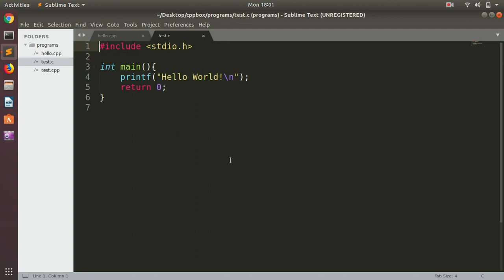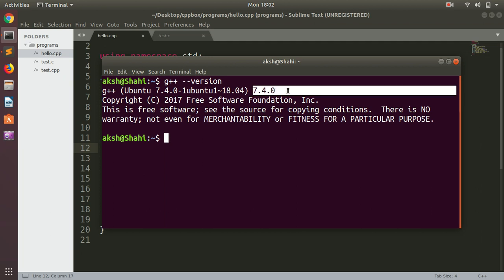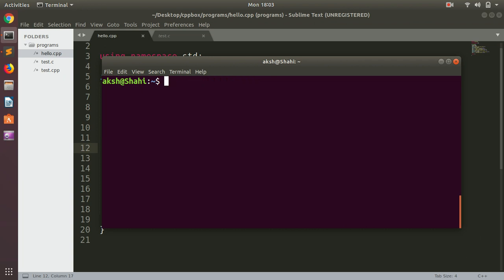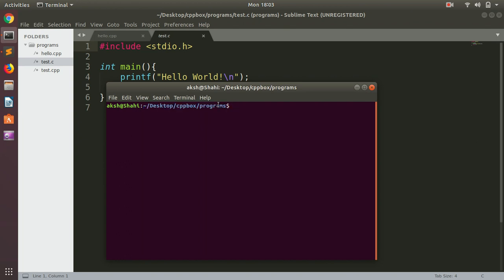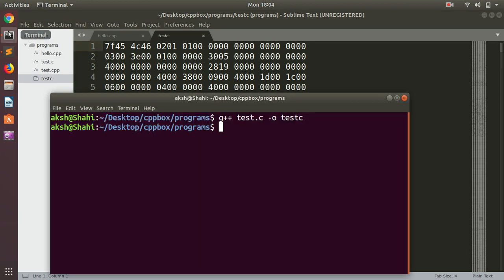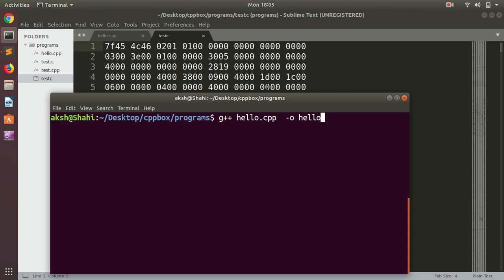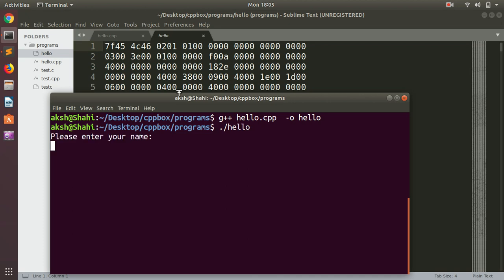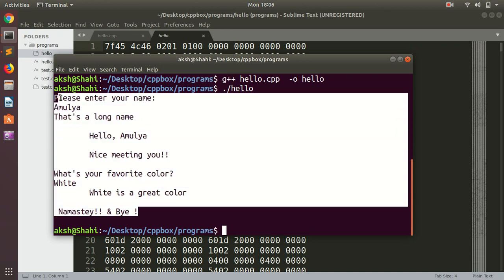How to Compile and Run Execute C, C++ on Ubuntu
How to compile C and C++ program on Ubuntu,
How to install C and C++ compiler on Ubutnu,
How to install g++ compiler on Ubuntu,
How to compile and run C++ on Ubuntu,